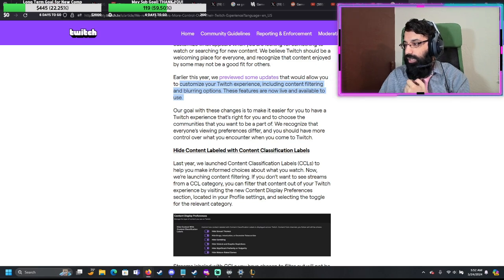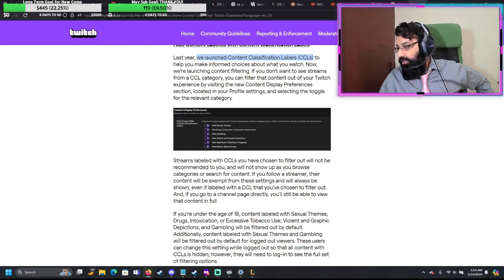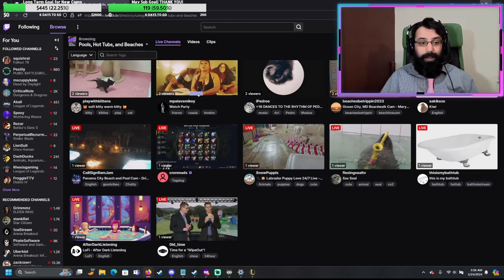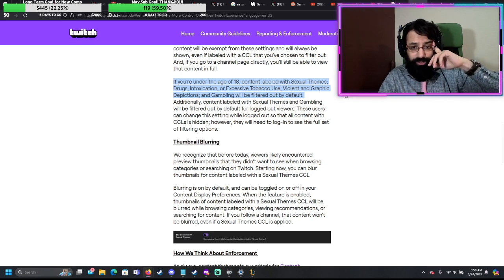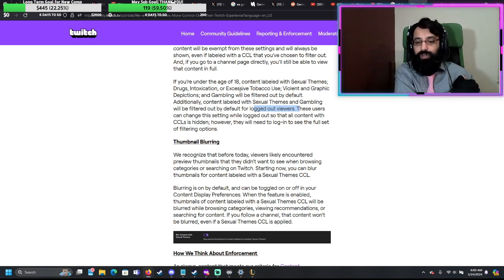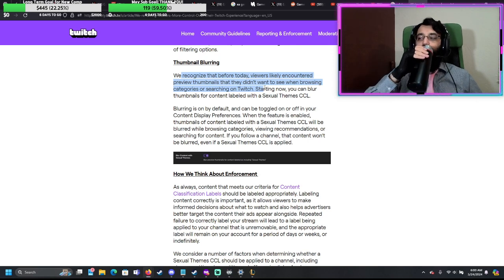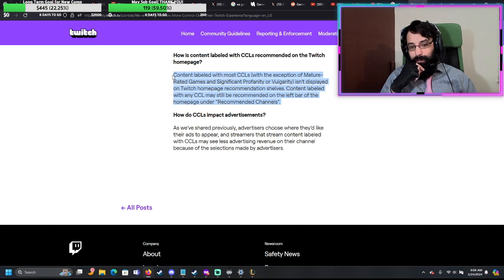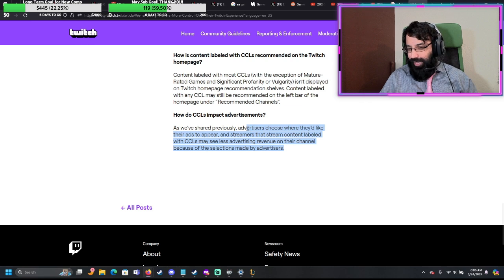These MASSIVE Twitch Changes Have SOLVED The Nudity Problem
Twitch just announced their new content classification settings following a long period of silence on the subject. I go through every change, and demonstrate HOW these changes work and how to customize your own Twitch experience... as well as discuss what this means for Twitch's future!

These changes especially effect the Just Chatting, ASMR, and Hot Tubs sections of Twitch and actually have already effected the numbers for those sections as well.

What do you think of these changes? What do you want Twitch to do further?

Join us for a deep dive! What are the rules? What are the implications? I'll discuss it all in a long form conversation with YOU, with tons of laughs as always!